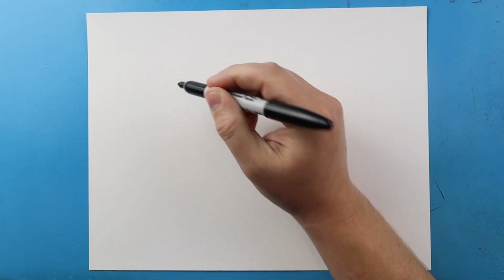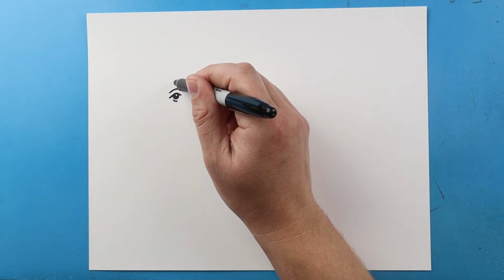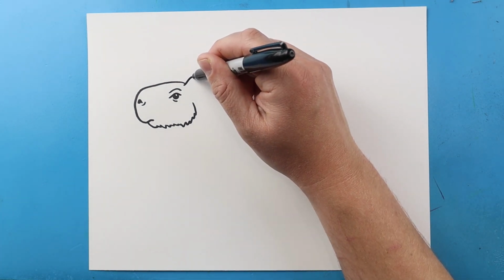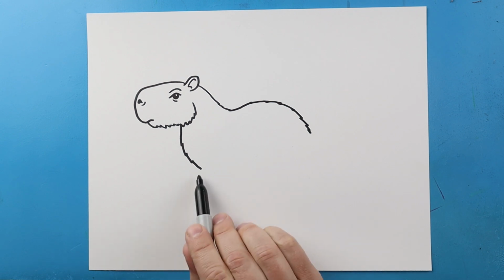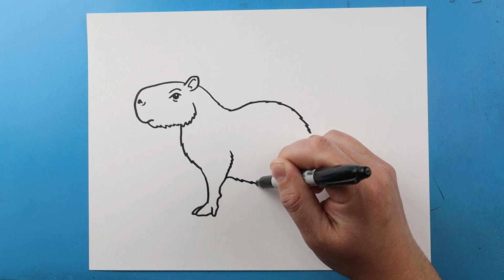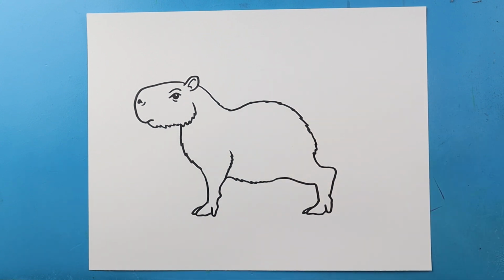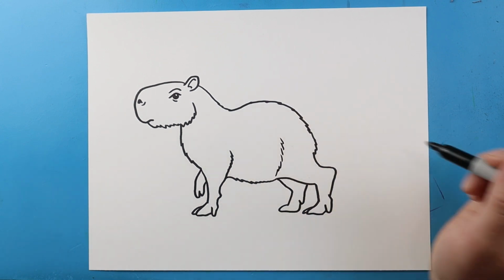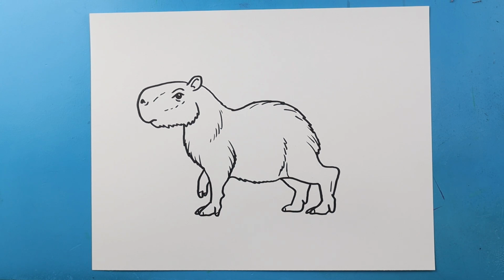How to Draw a Capybara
Step by step video on how to draw a Capybara!!!